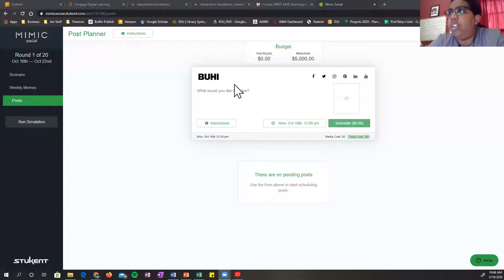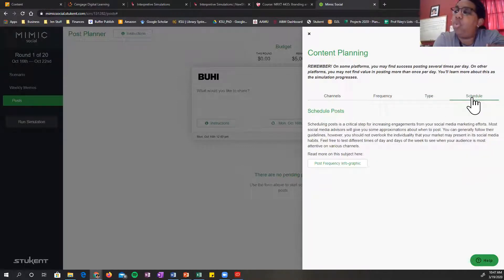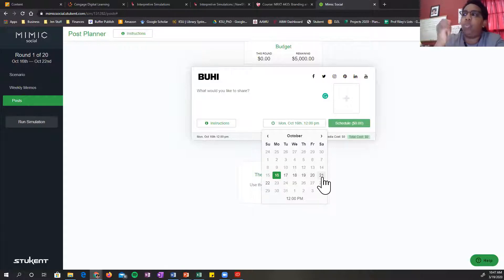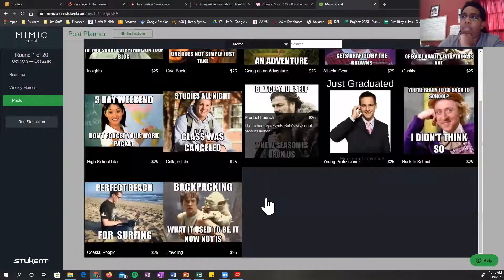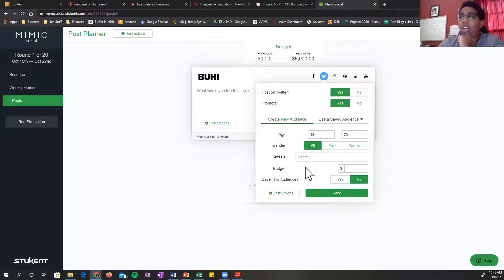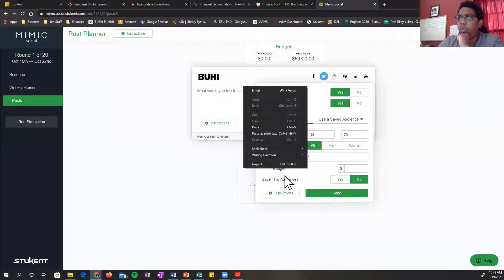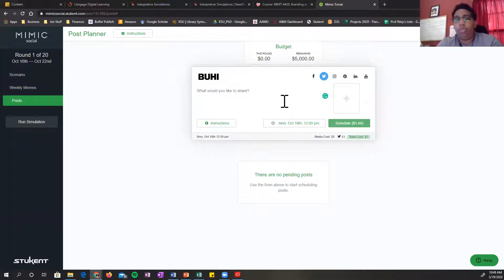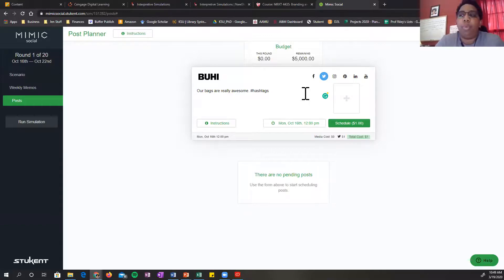Stukent Mimic Social Simulation How-to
Training video for Stukent simulation Mimic Social shows students directions for creating and scheduling posts.

p.s. after you create all your posts each round, select "run simulation" on the left side to advance to the 2nd round where you answer questions and see how you did!